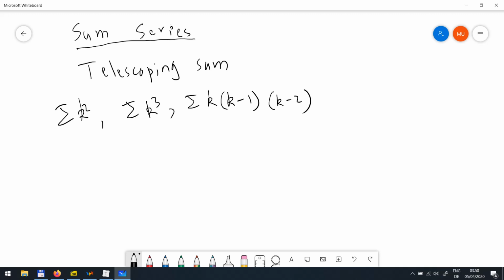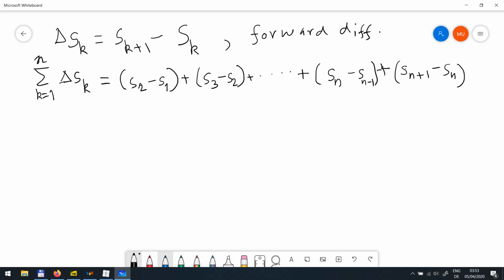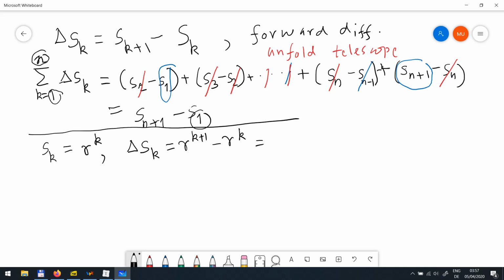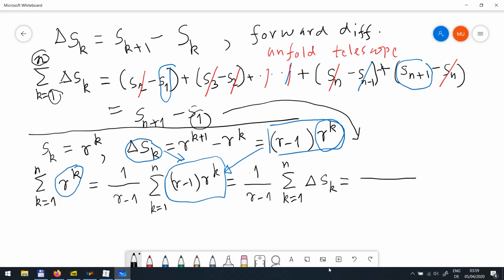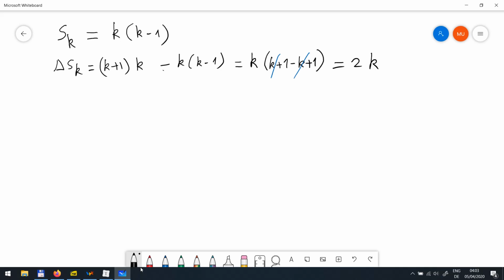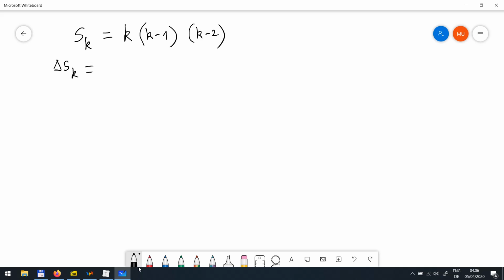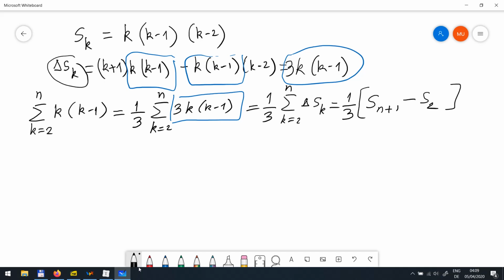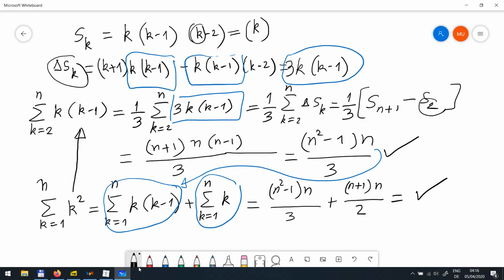The Telescoping Sums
A powerful technique to sum series